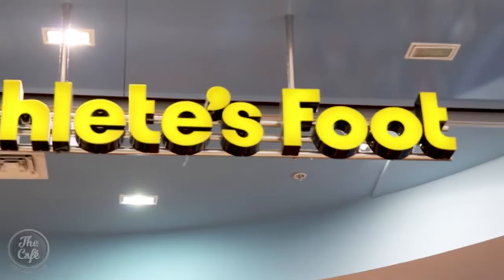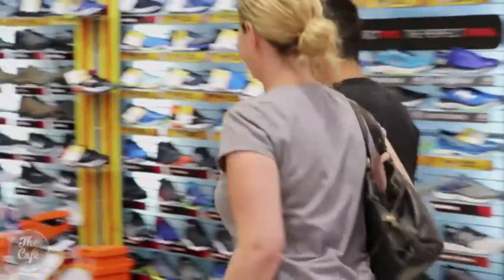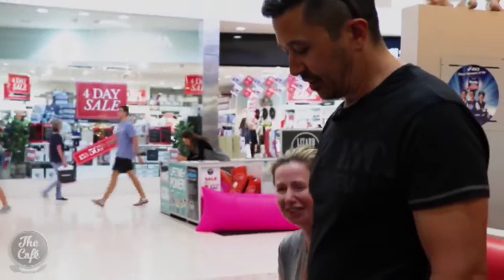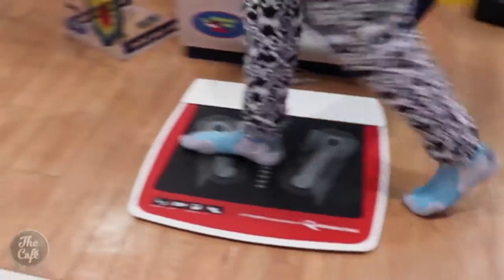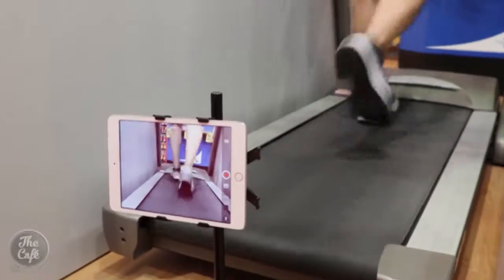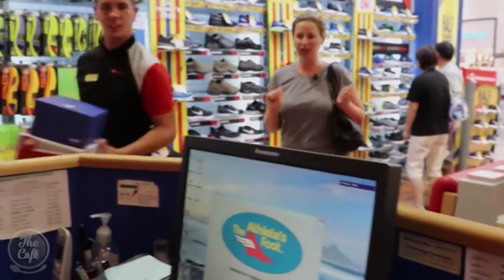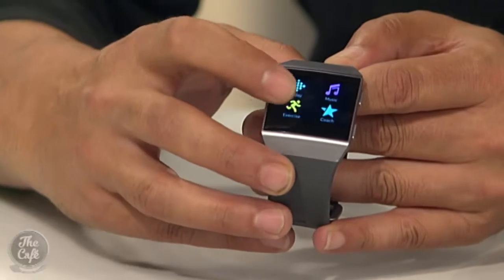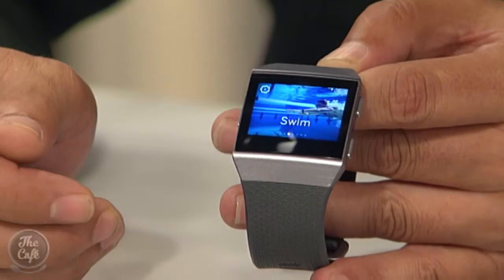Jett's Fitness Challenge: We learn how the right shoe can help you on your fitness journey